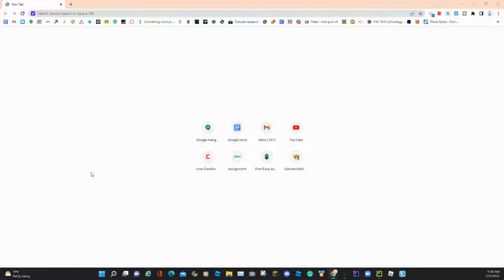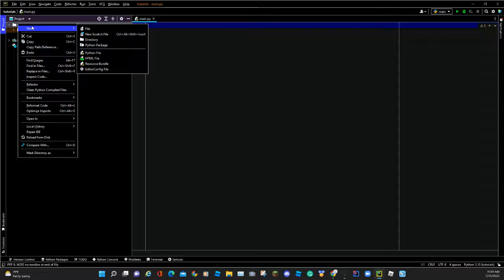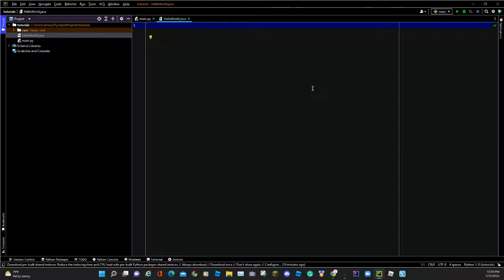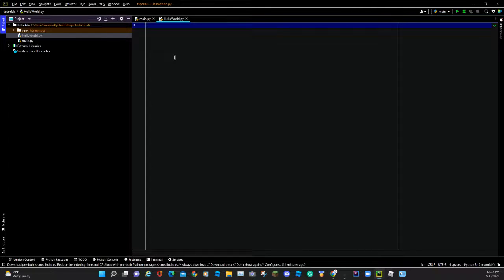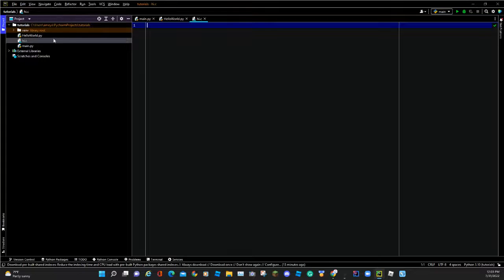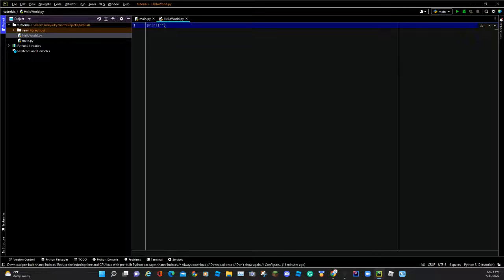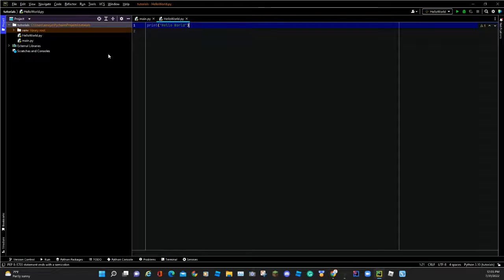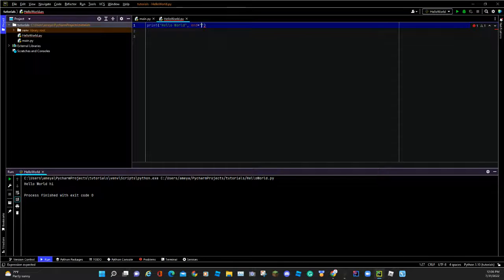Getting started with pycharm and printing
Hello! In this video, we get started with python! This video is one of many videos on this channel! Some links: